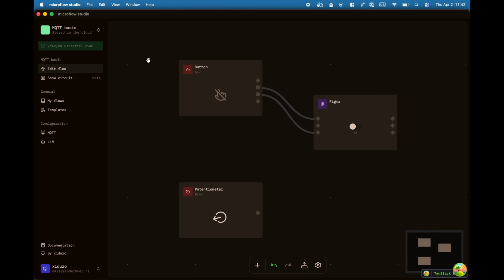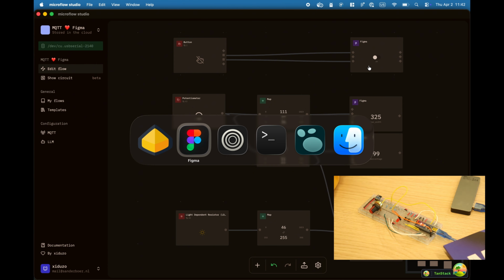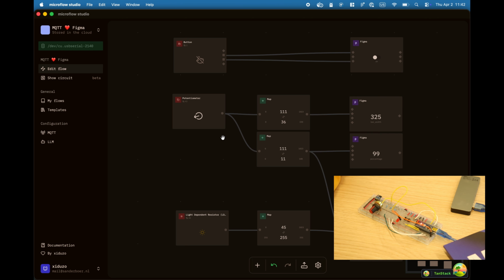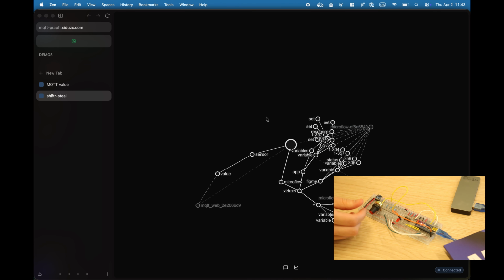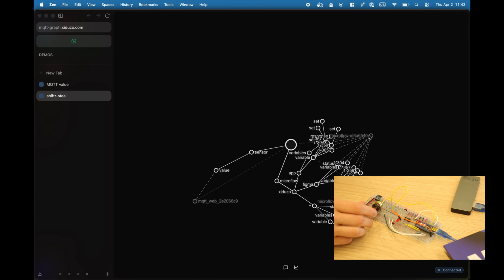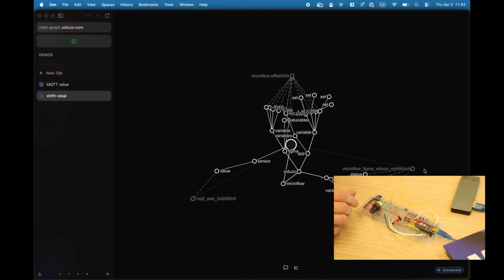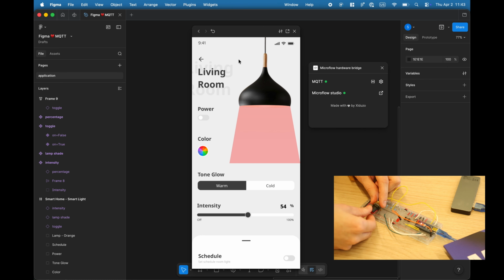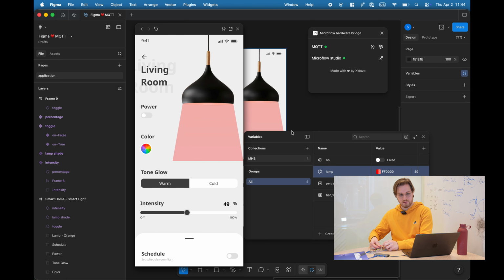Figma x MQTT Segment 6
Go from zero to hero on this short MQTT course by our Lab Assistant Sander Boer.